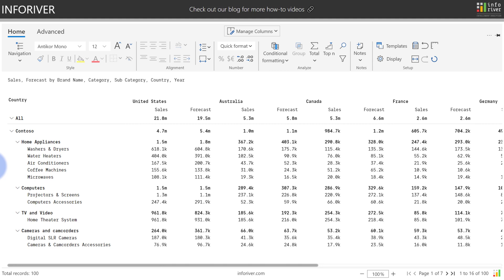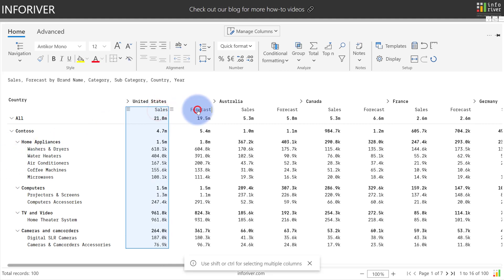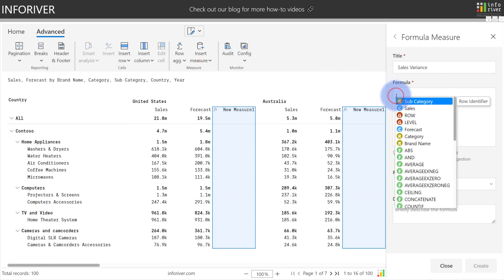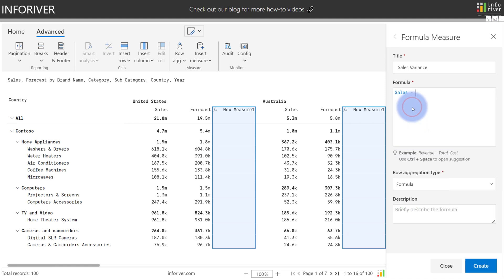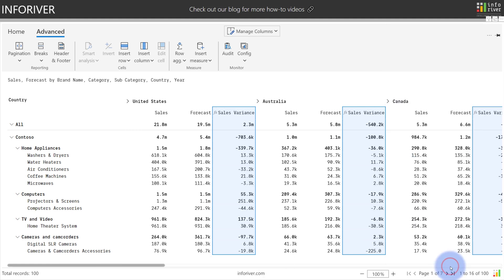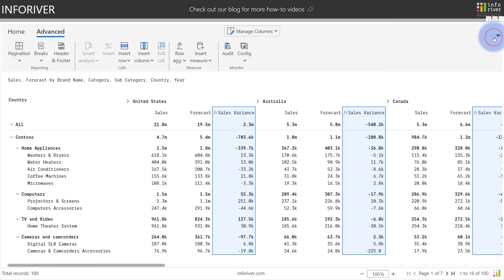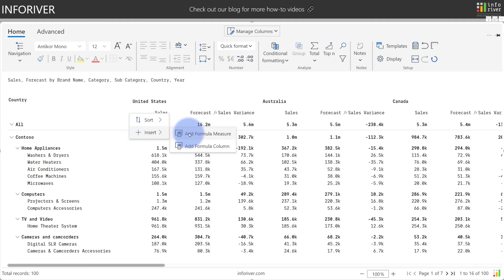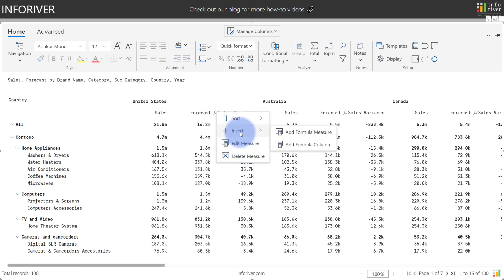Insert Calculated Measures in Power BI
In this video, learn how Inforiver allows you to insert visual measures using an intuitive formula editor or choose from predefined quick calculations like % contribution to total/parent, running total, ranking etc.

**ABOUT INFORIVER**

With Inforiver, you can:
• Leverage 1-click IBCS-compliant in-cell visualizations (bullet, waterfall, variance,   sparkline/column, stacked, bar, lollipop)

**ADDITIONAL INFORMATION**